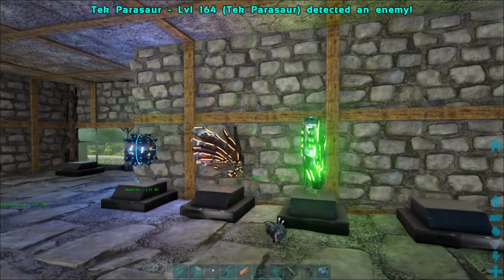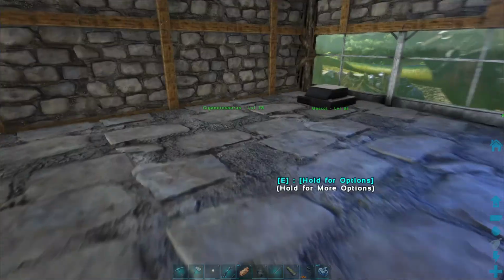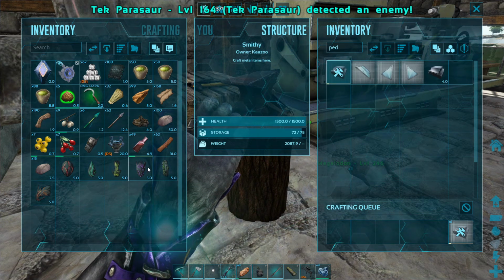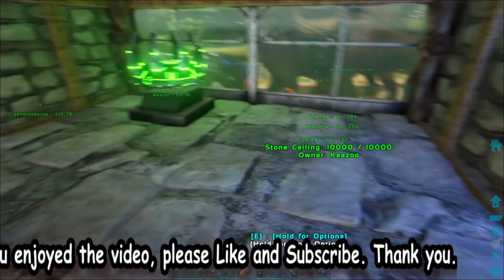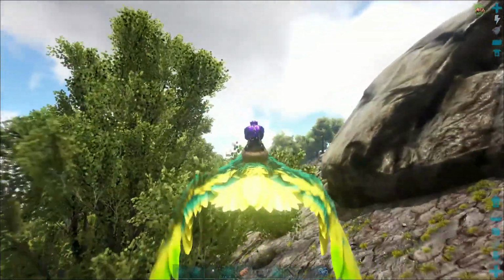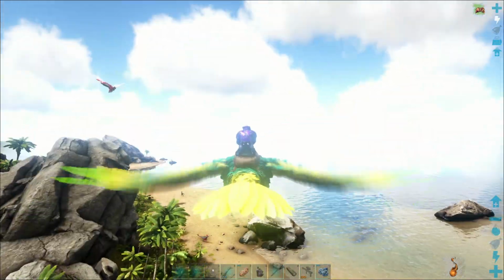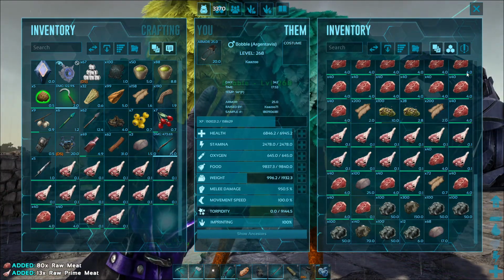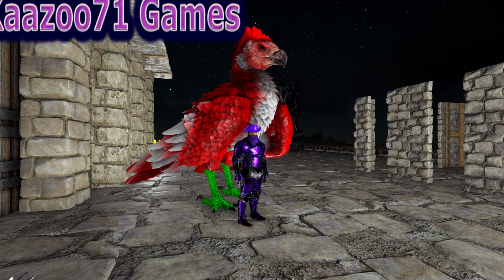Argy Tame Ark💥 - Beginners Guide The Island Episode 127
Argy Tame Ark

In this episode I tame a Red and White Argy and put out all my Artifacts.